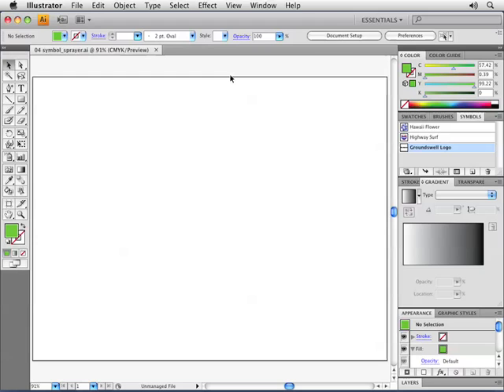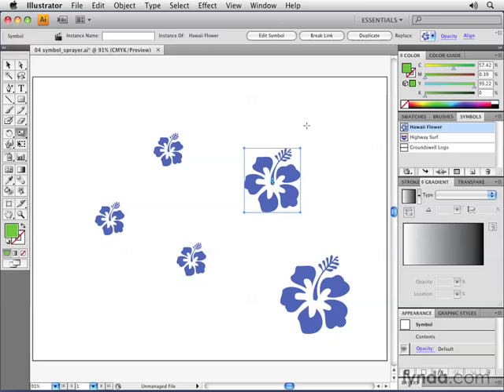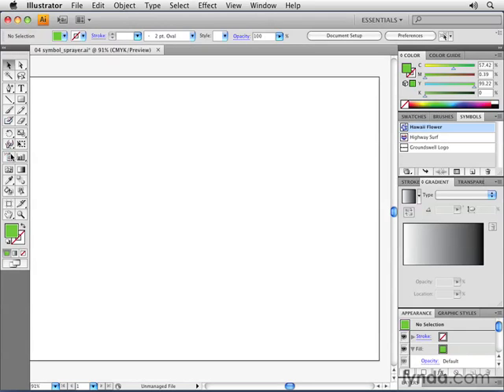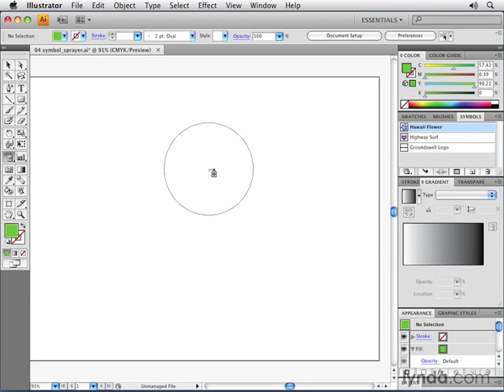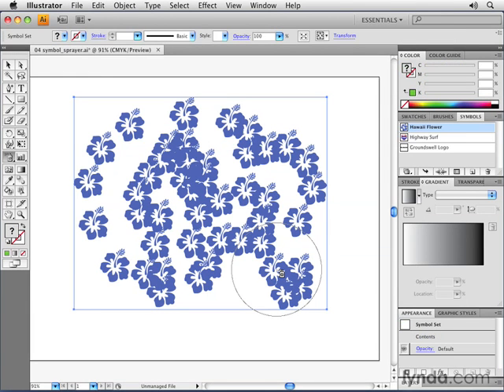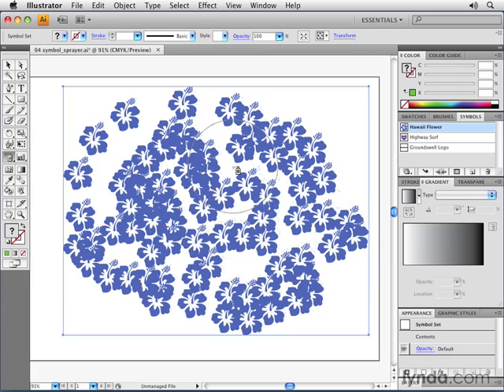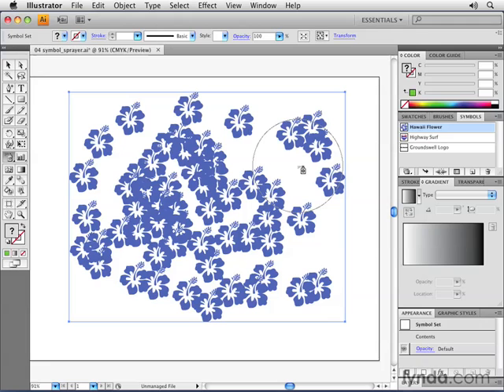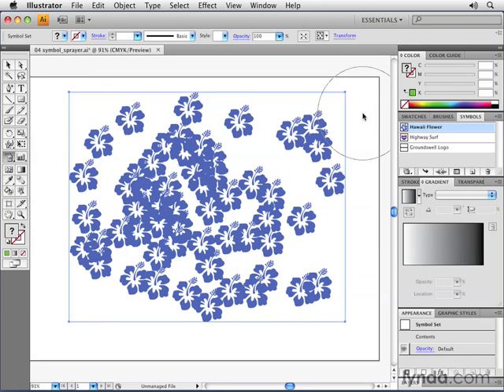1304 Using the Symbol Sprayer tool